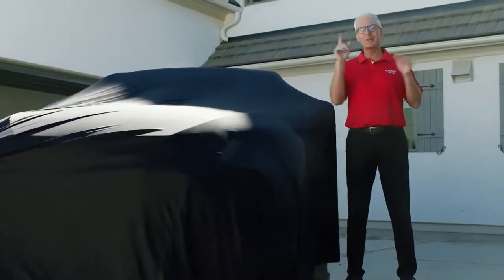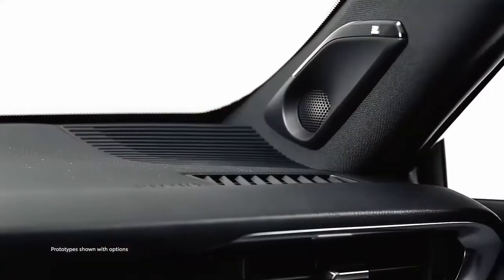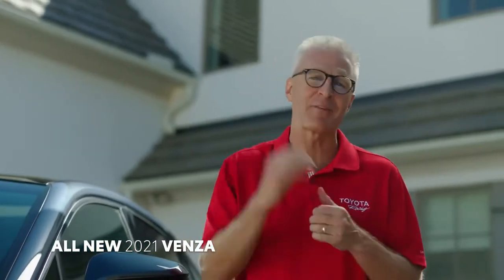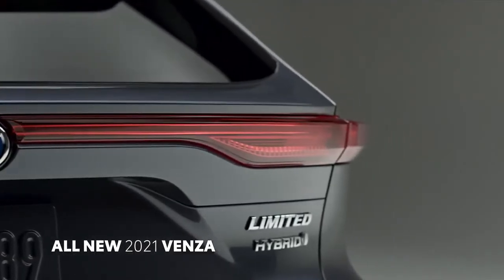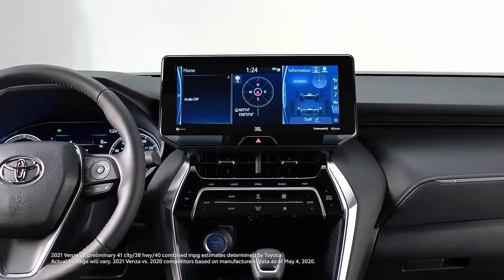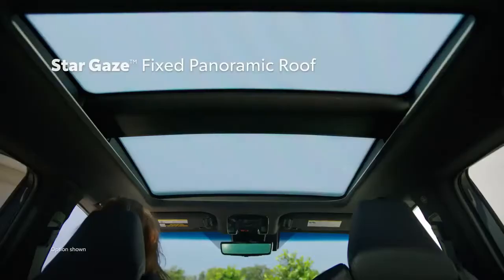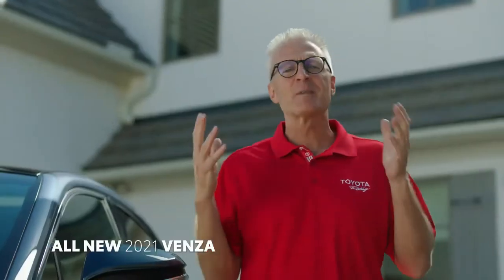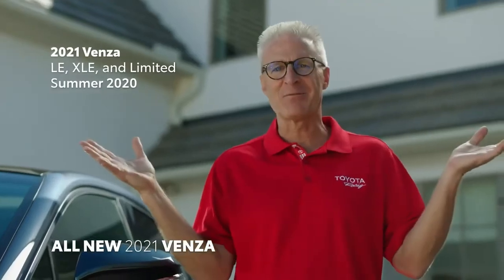2021 Toyota VENZA All New Exterior, Interior & Feaatures First Review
2021 Toyota VENZA - All New Exterior, Interior & Feaatures | First Review

hEY,  Checkout 2021 Toyota Venza - All New Exterior, Interior & Features | First Review Don't

The Toyota Venza is back, but it's not the frumpy-looking minivan you probably remember. This time, it's an elegant crossover SUV with standard hybrid power and premium strides to its name.

Toyota said Wednesday the latest addition to its lineup will start at $33,645 after a $1,175 destination charge for the entry-level LE trim.

Hop into a midgrade XLE and the price jumps to $37,175 and a Venza Limited crests $40,000 at $40,975.